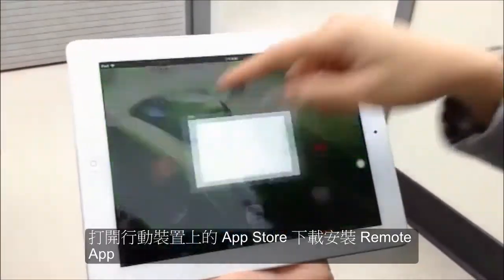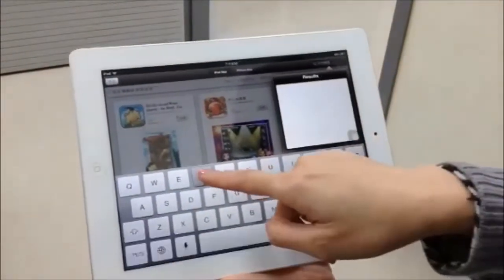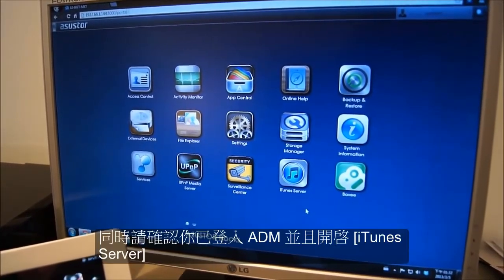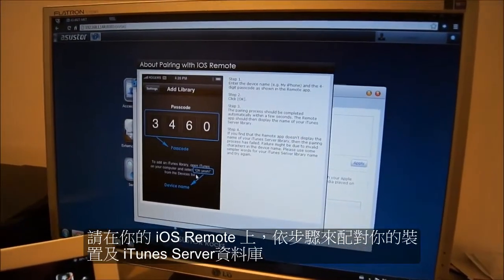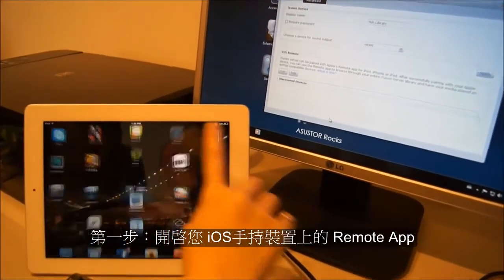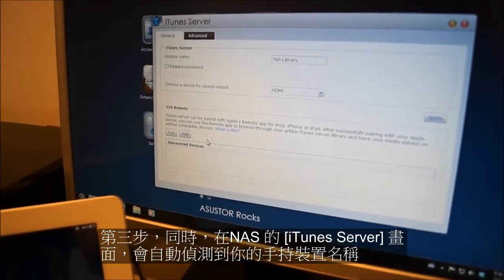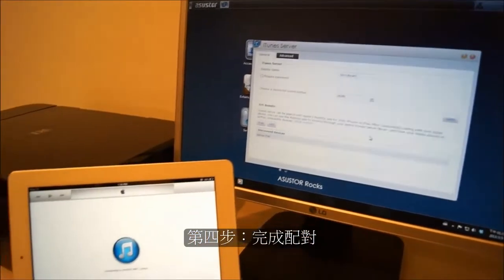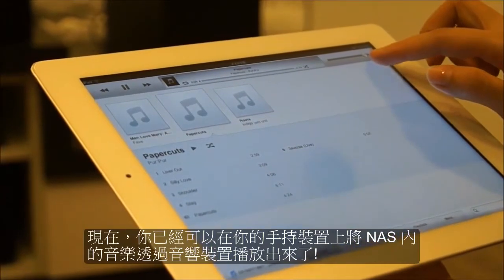ASUSTOR NAS：打造 Hi-Fi 音響系統 －iTunes Server Part II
安裝 iTunes Server App, 配對您的 NAS 跟 iOS 裝置，即可在 iOS 裝置上播放 NAS 中的音樂，與家人朋友同樂。